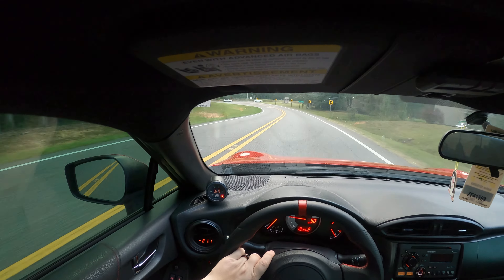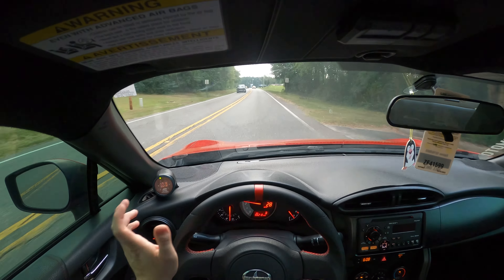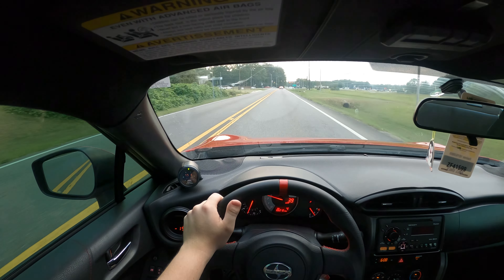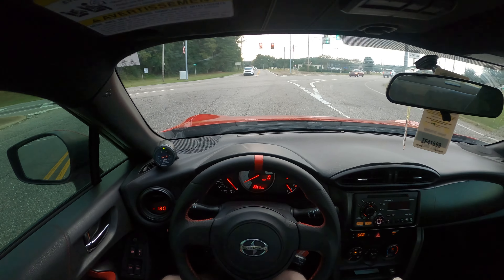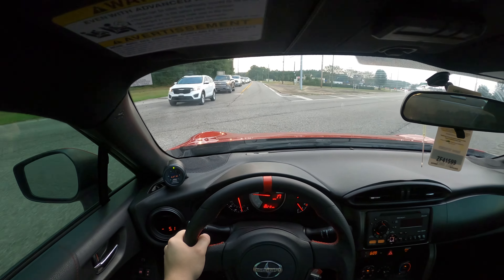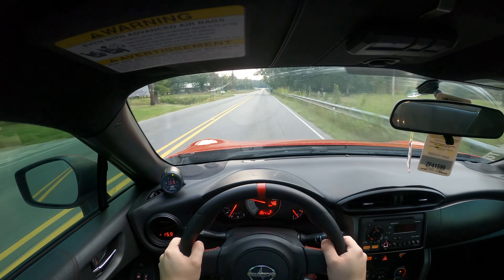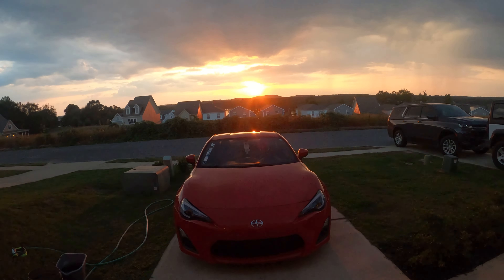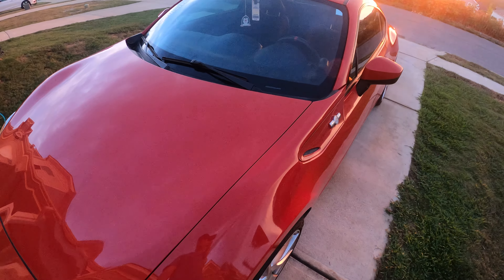Updates and Bad News | Vlog 10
Today I discovered even more issues with the paint on the FR-S. It seems a mismatched bumper or a wrap is in order, go vote I've also gotten an EcuTEK tuner so stay updated for news on that!

Car Wash Song - Trip Don't Fall by Midnight Daydream
Ending Song - Neptune Rising by Dr. Delight